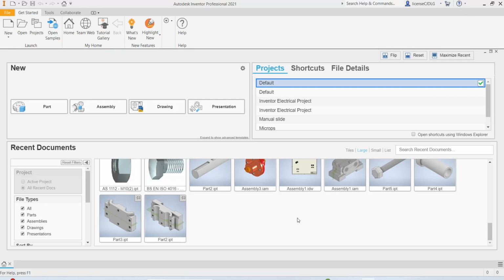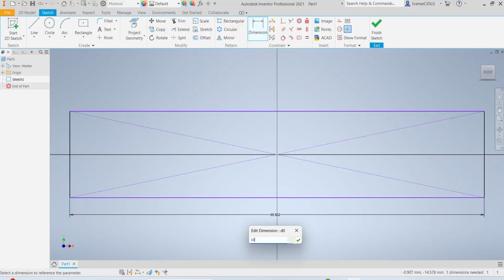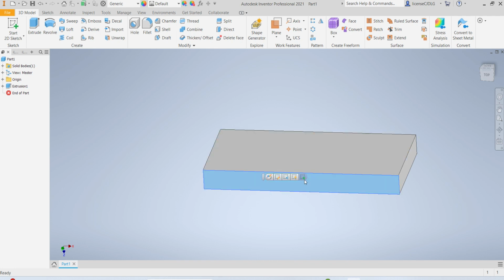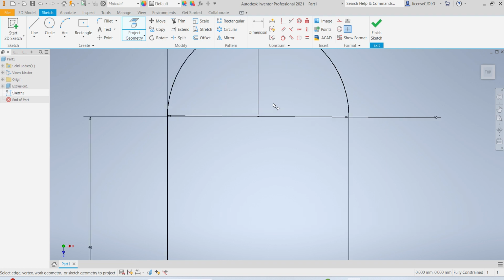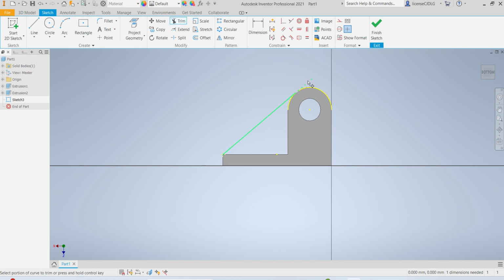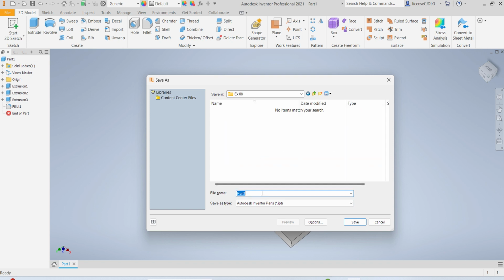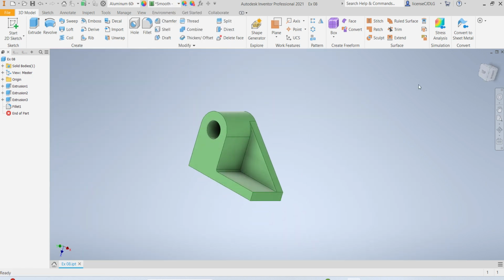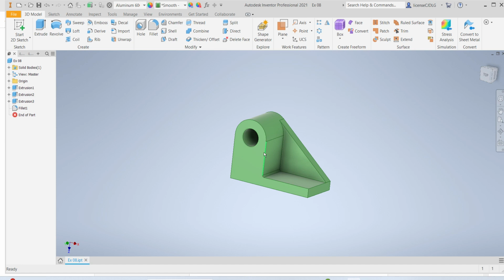Autodesk Inventor 3D Modeling Tutorial :Ex 08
"Autodesk Inventor 3D Modeling Masterclass: From Basics to Advanced Techniques!"

"Unlocking Creativity with Autodesk Inventor: Comprehensive 3D Modeling Tutorial Series!"

"Inventor 3D Modeling Essentials: A Step-by-Step Guide for Beginners and Beyond!"

"Crafting Innovation: Autodesk Inventor 3D Modeling Tutorial for Design Enthusiasts!"

"Design Excellence Unleashed: Autodesk Inventor 3D Modeling Tutorial Series!"

"Inventor Magic: Dive Deep into 3D Modeling with Our Step-by-Step Tutorial!"

"From Novice to Pro: Autodesk Inventor 3D Modeling Tutorial for All Skill Levels!"

"Beyond Basics: Advanced Autodesk Inventor 3D Modeling Techniques Unveiled!"

"Designing the Future: Autodesk Inventor 3D Modeling Tutorial for Engineers!"

"Inventor Wonderland: Explore the World of 3D Modeling with Our Tutorial Series!"

🚀 Welcome to our Autodesk Inventor 3D Modeling Masterclass! In Exercise 06, we'll take you on a journey from the basics to advanced techniques, unlocking new dimensions of creativity and design. Whether you're a beginner or seasoned professional, this tutorial is crafted to enhance your skills and bring your 3D design capabilities to new heights.

🔧 Exercise 06 Overview:

Mastering Basics: We'll start by revisiting essential tools and interface navigation to ensure a solid foundation for the exercise.

Advanced Techniques Unveiled: Dive into advanced modeling techniques that will challenge and expand your skills. Learn how to create complex shapes and optimize your workflow for maximum efficiency.

Practical Application: Explore real-world applications of the techniques covered in Exercise 06. Witness how these skills can be applied to various design scenarios in engineering and product development.

Step-by-Step Guidance: Follow along with our detailed instructions and visual aids, ensuring a seamless learning experience. We break down each concept into manageable steps, making it easy for you to grasp even the most intricate aspects.

🎓 Exercise 06 Learning Objectives:

Enhance proficiency in Autodesk Inventor's advanced modeling features.

Develop a deeper understanding of parametric design principles.

Apply learned skills to create intricate 3D models with precision and accuracy.

Discover time-saving tips and tricks to streamline your design workflow.

Let's bring your 3D design dreams to life together!

💡 Stay inspired, stay creative!